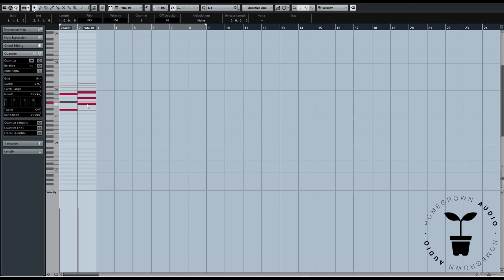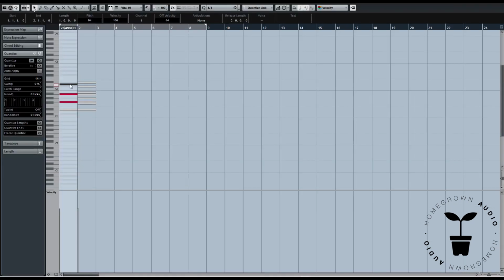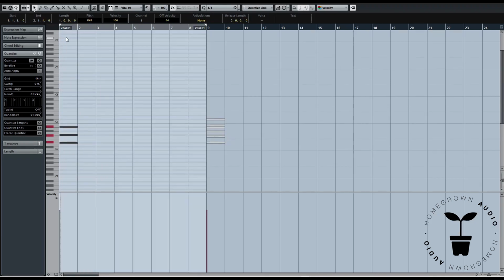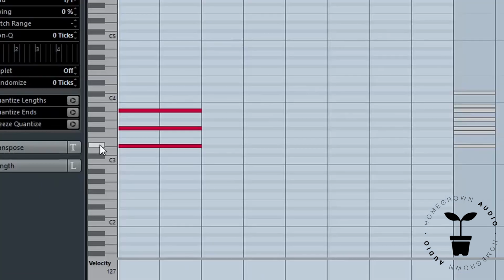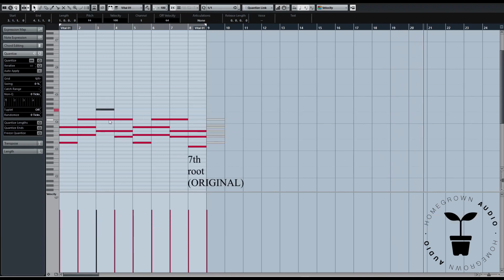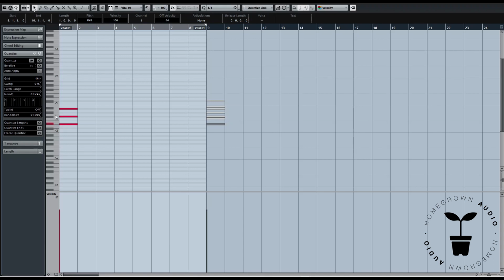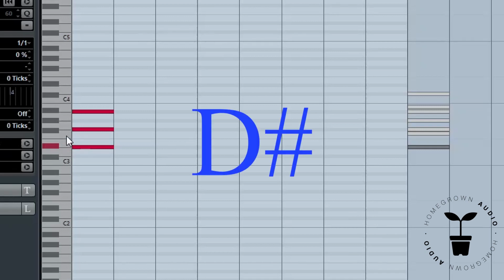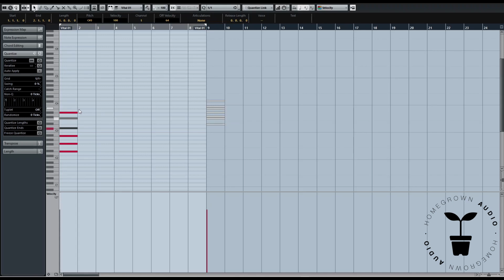Music Theory 2: Chords + Inversions + Voicing + Tensions. Make Chord Progressions easy.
We are back with some of the most obscure stuff ever.
Music theory is very important in my opinion, at least to know which keys you should be hitting!

Chords and their construction is very simple but might be a bit overwhelming if you dont know anything.

In this video you will learn:

-Constructing chords.

-Shortcut to make the major and minor scales.

-How to understand voicing and progressions.

-Diminished Suspended, Major, Minor, Augmented chords.

-Understanding tensions and scale degrees.

We have just recently joined Brave creators and you can donate and soon possibly pay your services with BAT or your favorite cryptocurrency :)

Wednesdays - Making music!
Fridays - Killer or Filler!

INDEX:

00:00 Intro
00:54 Key & Scale
01:55 Chords (Min, Maj)
03:00 Chords (Dim)
03:34 Chords (Aug)
04:37 Chords (Sus2, Sus4)
05:01 Voicing
08:34 Enharmonics & Alterations
09:34 Tensions
10:43 Conclussion